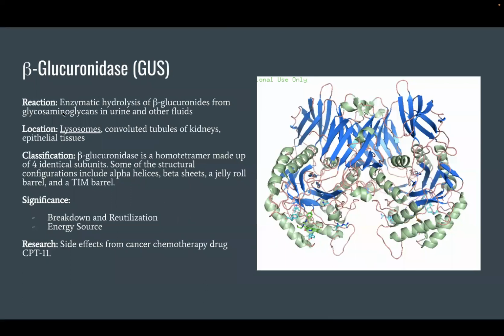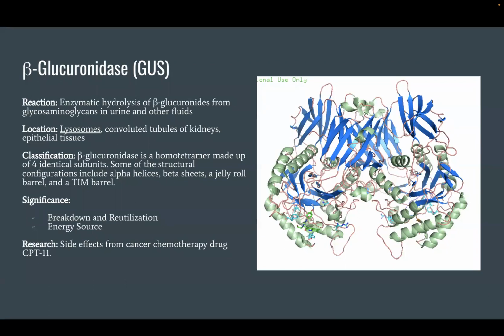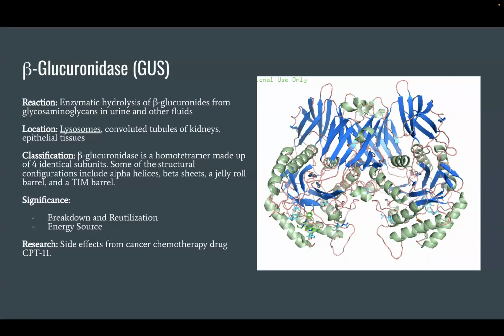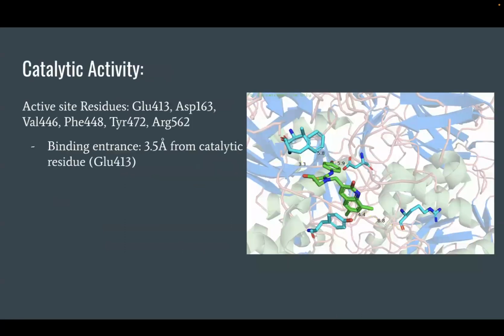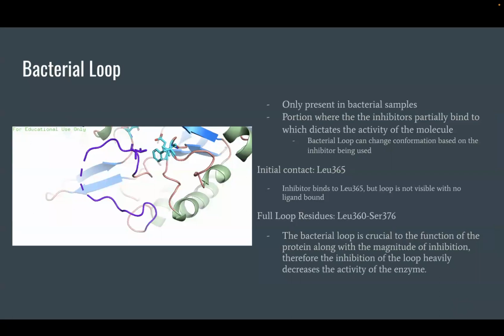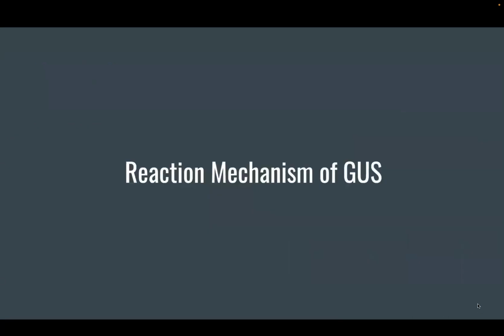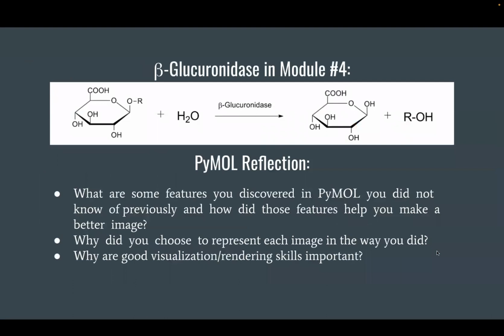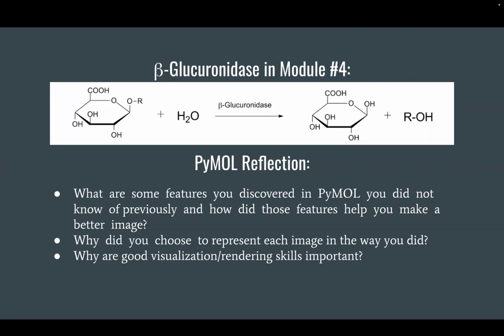Group 1: Module #3 PyMOL Video Presenattion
Group Members: Caleb Needy, Lainey Mullen, Becky Allison, Martin Nguyen